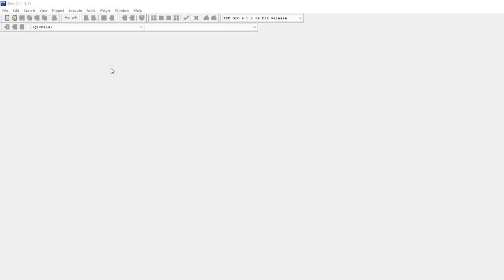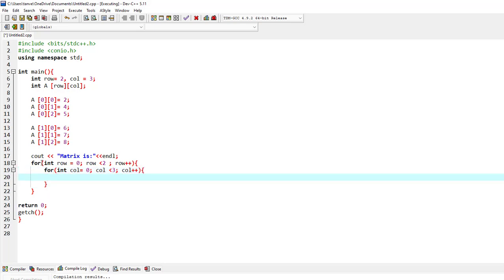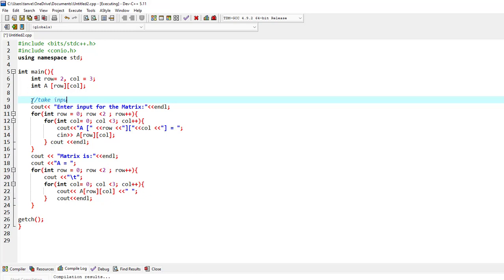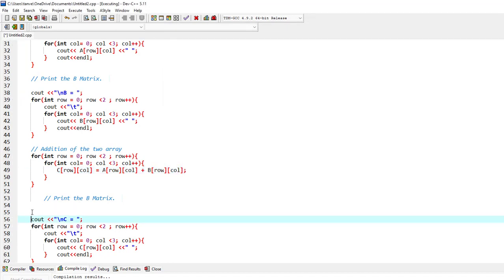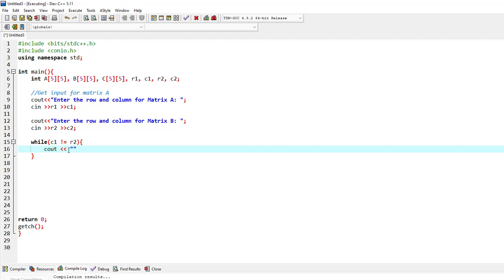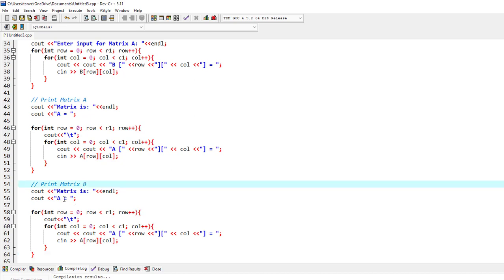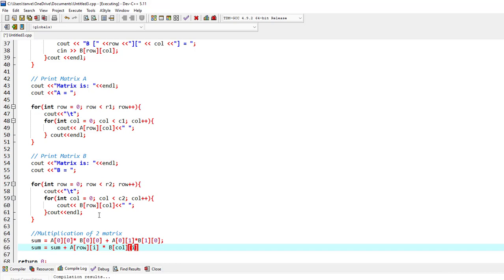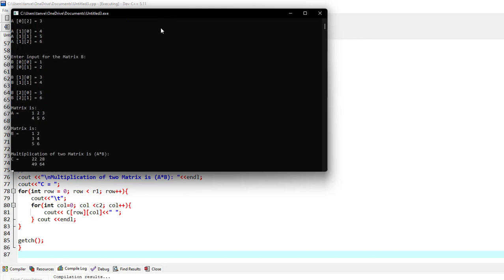Two Dimensional Array || C++